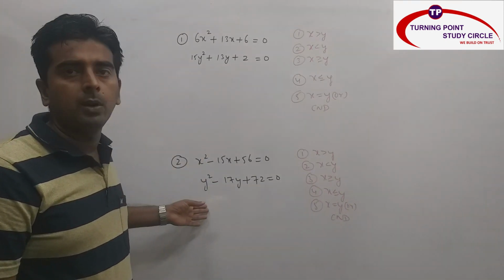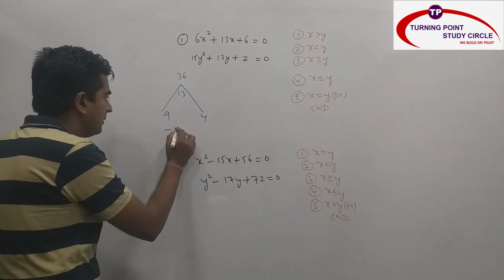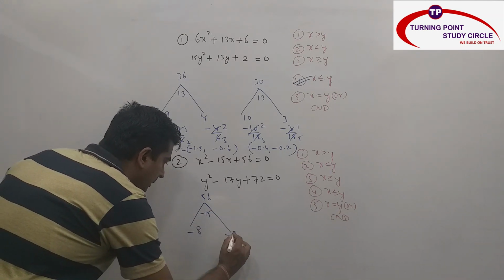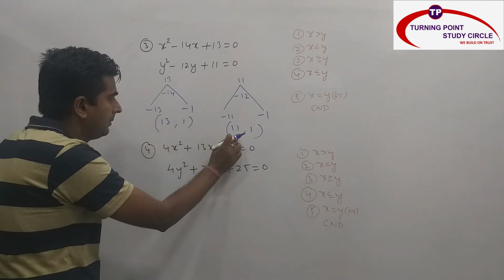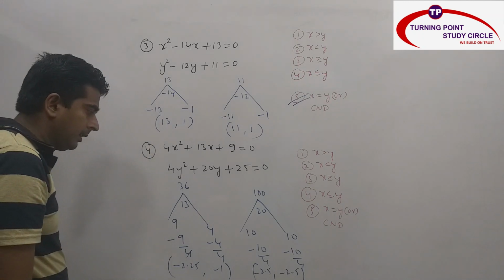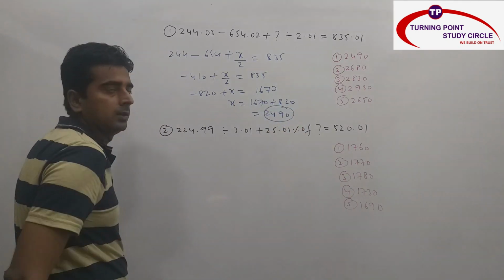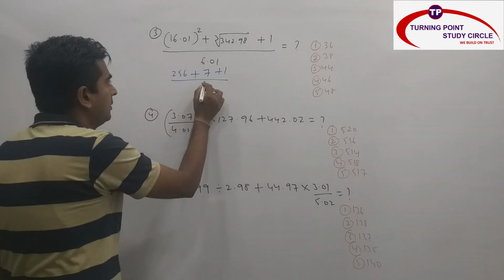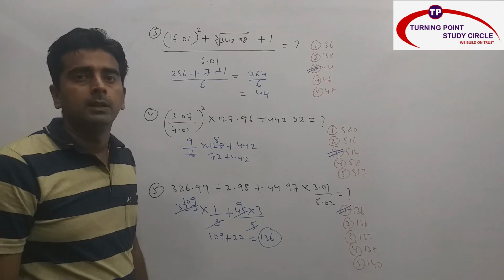SBI CLERKS 2021||PREVIOUS PAPER EXPLANATION||APPROXIMATIONS || QUADRATIC EQATIONS || BY AVINASH SIR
SBI CLERKS 2021|| SBI PO  PREVIOUS PAPER EXPLANATION || APPROXIMATIONS || QUADRATIC EQATIONS